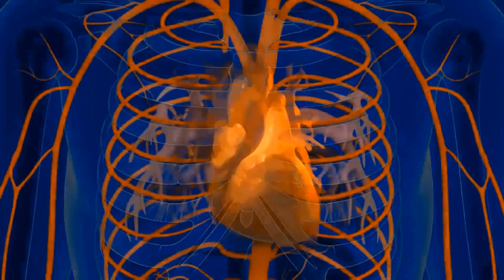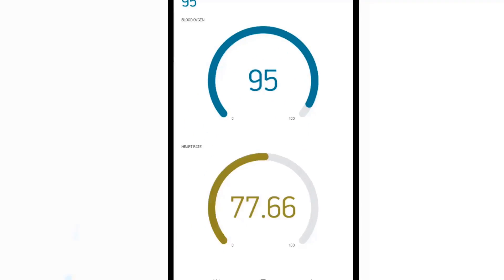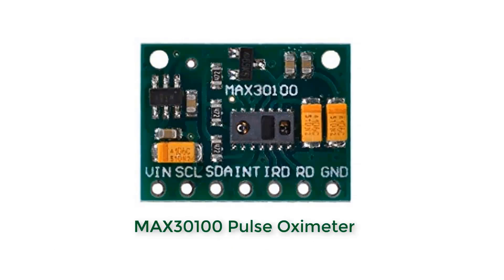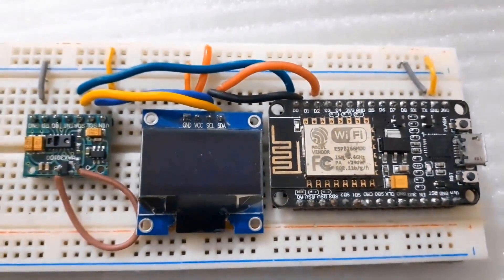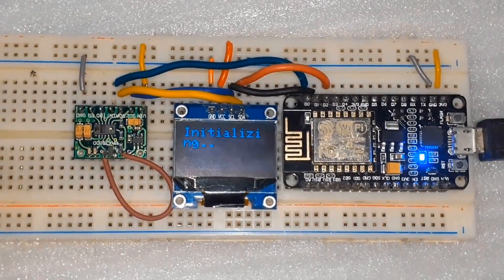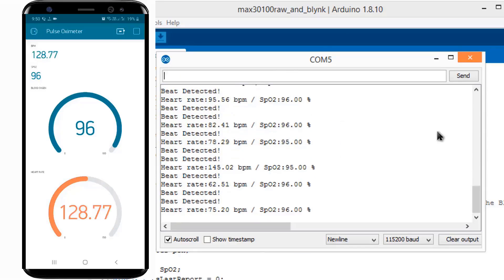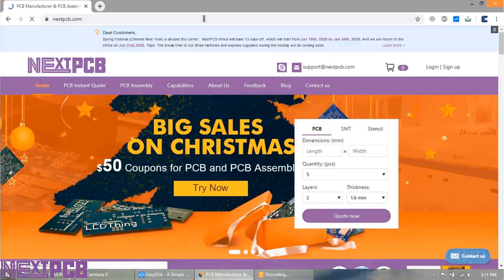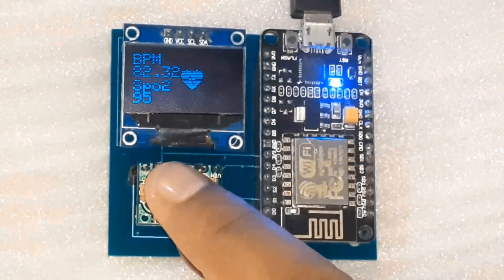IoT Based Smart Pulse Oximeter with NodeMCU ESP8266 & MAX30100 Sensor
In this DIY IoT Project, we will make an IoT Based Smart Health Monitoring Device that can measure SpO2 (percentage of oxygen in the blood) and heart rate in BPM (Beat Per Minute). We will interface MAX30100/MAX30102 Pulse Oximeter with Nodemcu ESP8266 Wifi Module. The Best part of this IOT project is that you can connect this device to an Android application Blynk that will record and regularly update the data for both SPO2 & BPM on the Blynk Dashboard.

As there is an availability of online data, so this project can be used to monitor the health of a patient online. The pulse oximeter available in the market is very expensive, but with this simple & low-cost pulse oximeter module, we can make our own device. So let’s learn how to make MAX30100 or MAX30102 Pulse Oximeter with ESP8266.